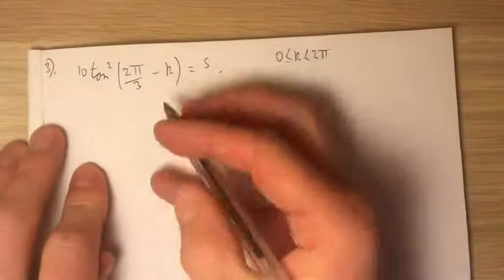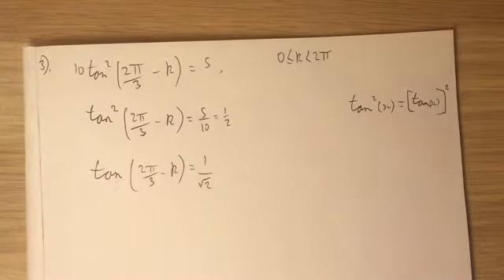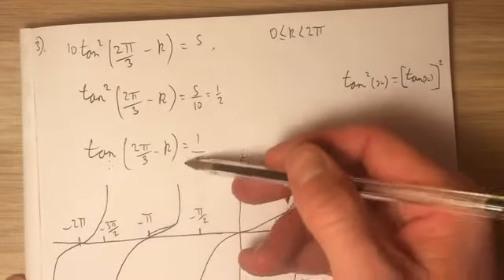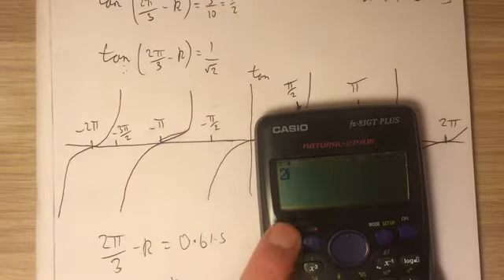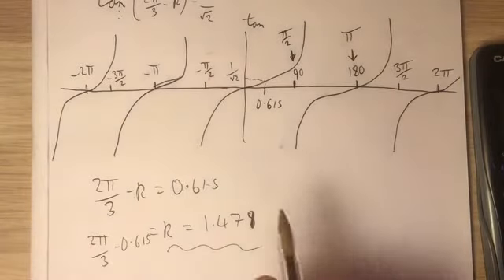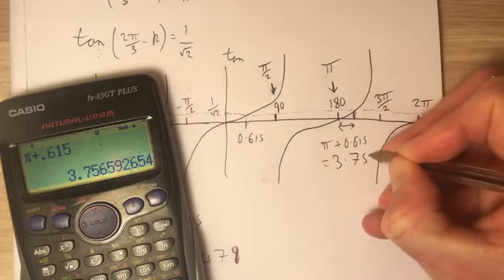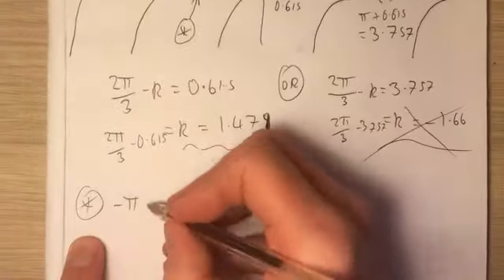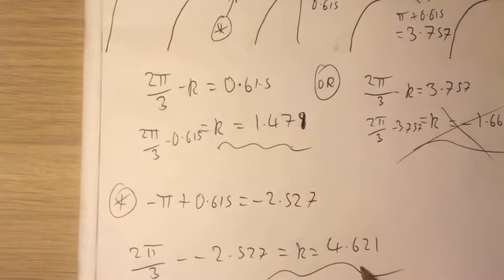Higher maths: Trig - solving equation graphically with radians